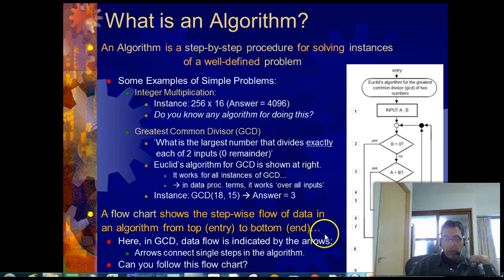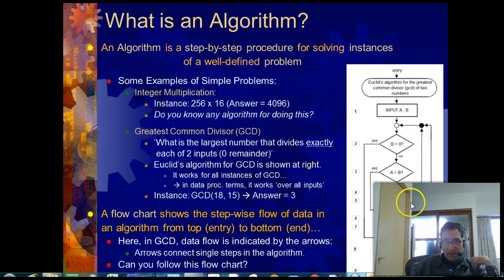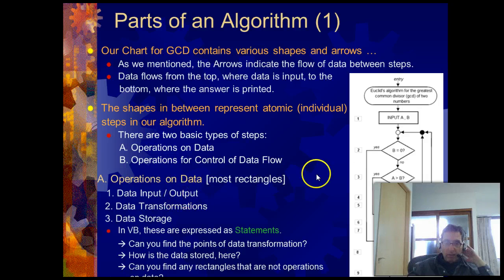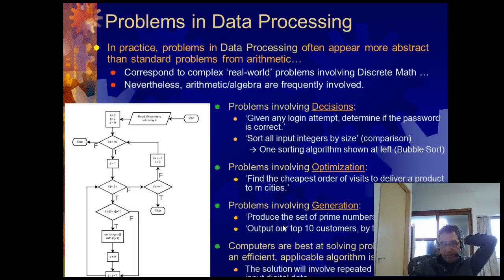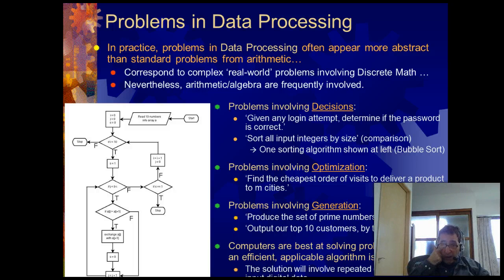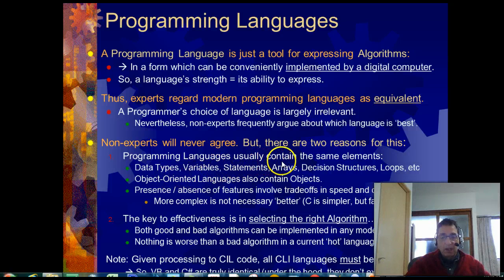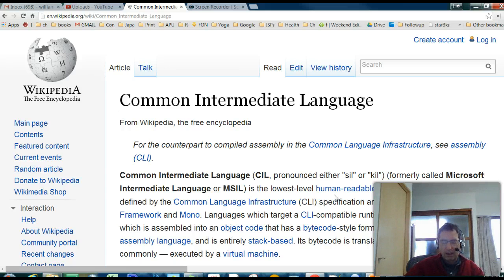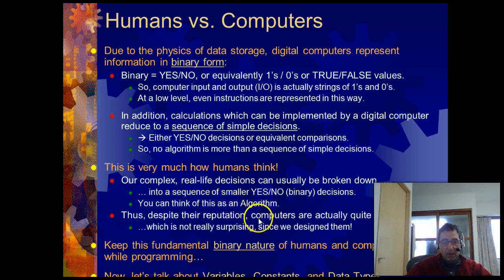Lecture 3 part 3